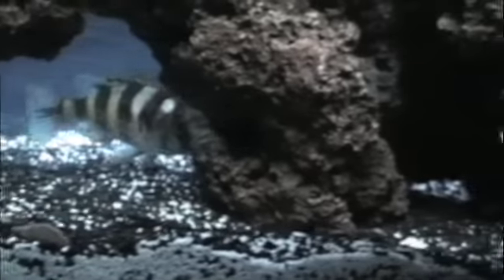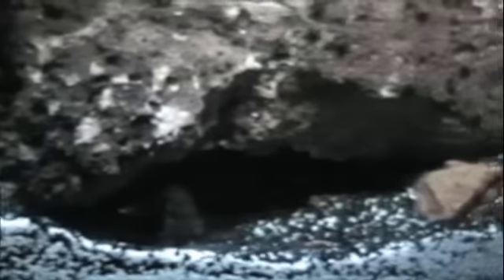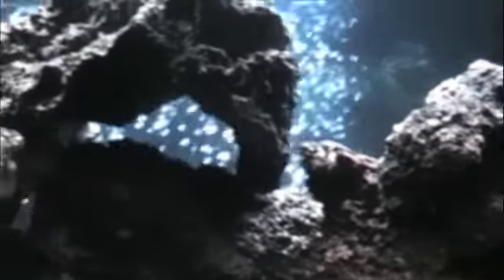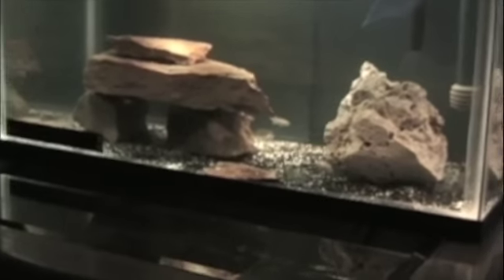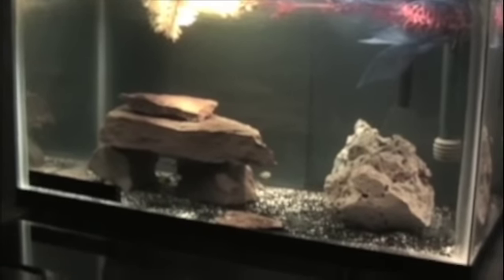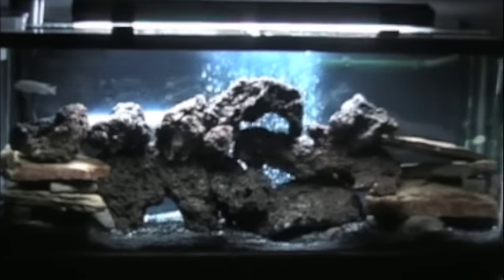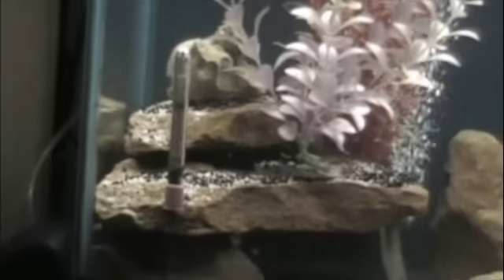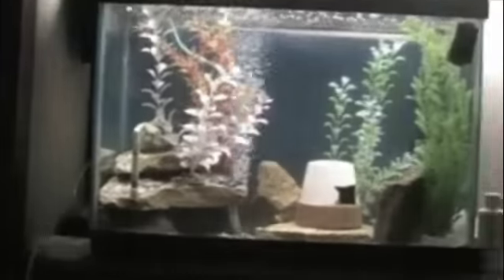African Cichlid Tank Tour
Heres a Tour of my new Tanks and sorry about all of the babbling. Well if you can, enjoy!